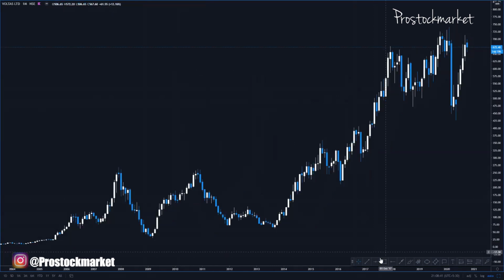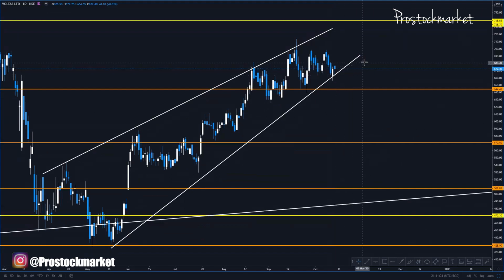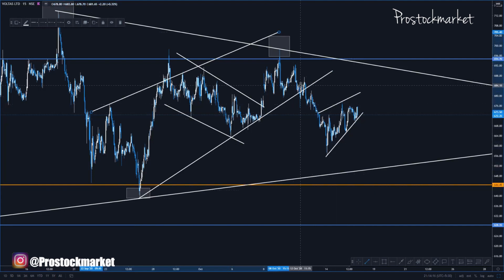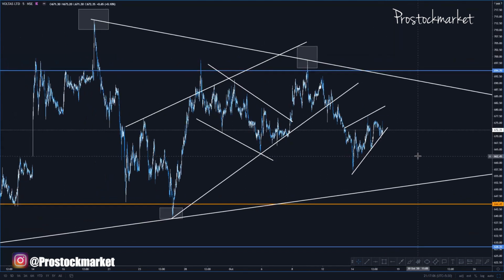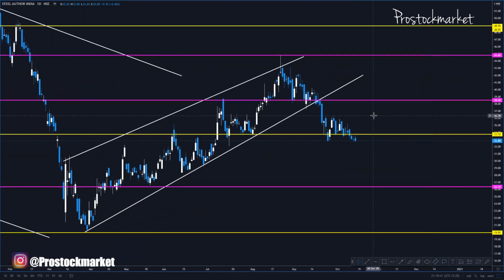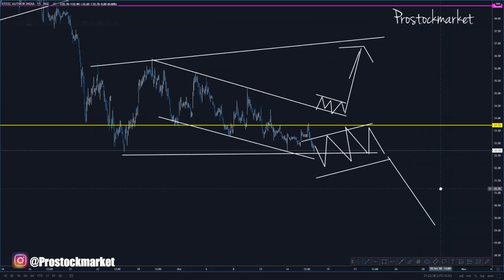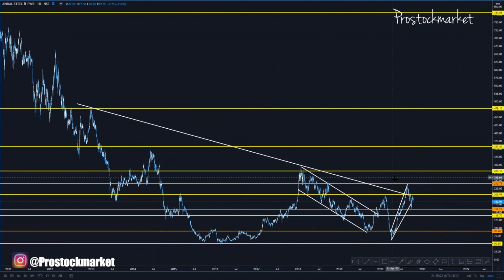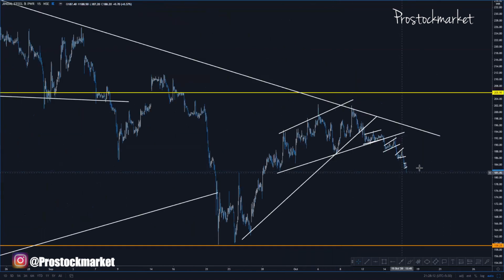VOLTAS , SAIL , JINDALSTEL - TOP DOWN ANALYSIS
In this video, I have analyzed VOLTAS, SAIL, JINDALSTEL stock from a monthly timeframe to 5 min timeframe.

You will learn how to analyze on your own and trade independently.

If you are new to the stock market then go through me FREE STOCK MARKET COURSE and watch all WEBINARS